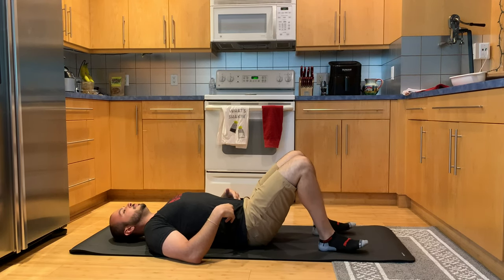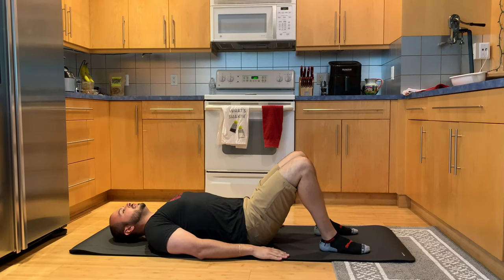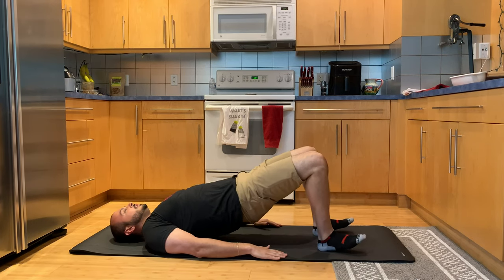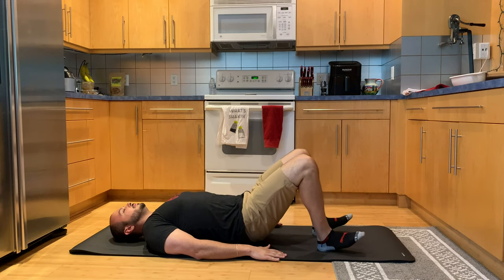Glute bridges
The bridge exercise is a fundamental component when treating the hip, knee, or back. Try to ensure you are pushing through the heels and make sure you do not have any back pain while performing this exercise. A cue to prevent this is bring your belly button towards your spine, hold, then perform the bridge as demonstrated in the video.

BY USING THIS YOU TUBE CHANNEL AND ATTEMPTING THE EXERCISES IN THE VIDEOS, YOU AGREE THAT PINNACLE MOVEMENT AND PERFORMANCE, LLC AND ITS MEMBERS, EMPLOYEES OR AGENTS WILL NOT BE LIABLE TO YOU OR ANY THIRD PERSON FOR ANY INDIRECT, CONSEQUENTIAL, EXEMPLARY, INCIDENTAL, SPECIAL OR PUNITIVE DAMAGES ARISING FROM YOUR USE OR MISUSE OF THIS VIDEO WHETHER SUCH DAMAGES ARISE IN CONTRACT, TORT, NEGLIGENCE, EQUITY, STATUTE OR BY WAY OF ANY OTHER LEGAL THEORY REGARDLESS OF WHETHER SUCH DAMAGES COULD HAVE BEEN FORESEEN.